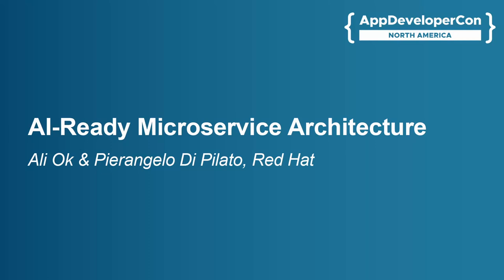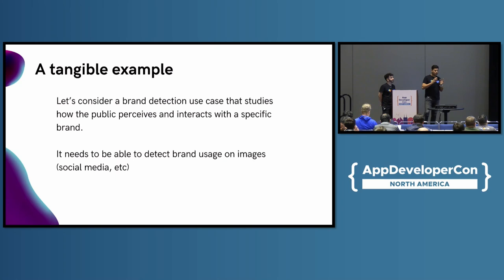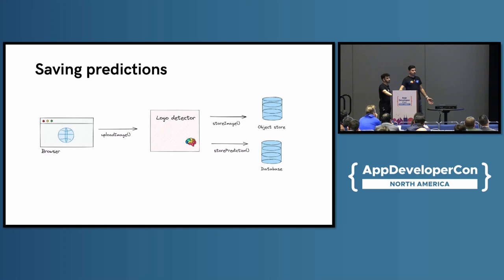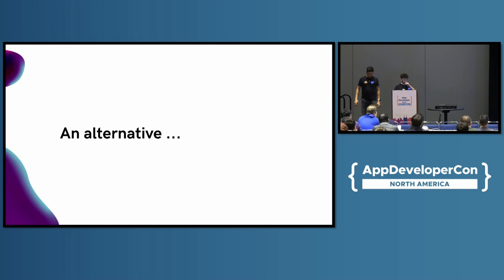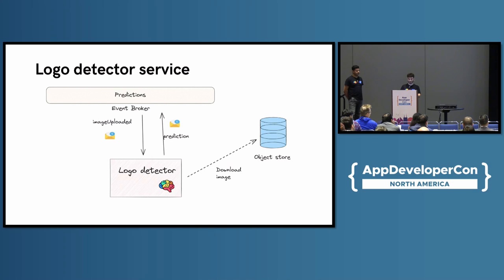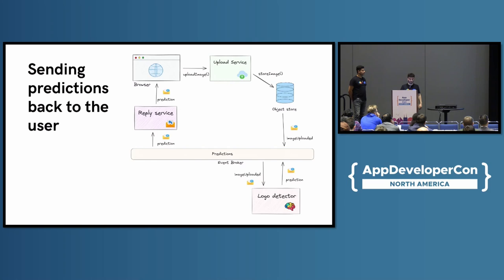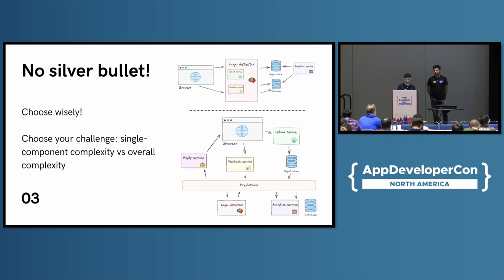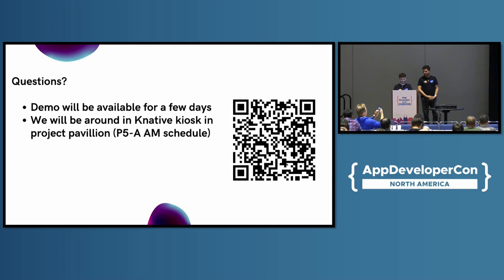AI-Ready Microservice Architecture - Ali Ok & Pierangelo Di Pilato, Red Hat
If you've ever followed an AI tutorial, you may have noticed the absence of crucial aspects necessary for successfully deploying AI models in production. Implementing these missing elements as an afterthought can be challenging. However, deploying and evaluating AI models in production can become less challenging with a well-established microservice architecture. In this presentation, we will showcase how to evaluate and deploy models using an event-driven feedback loop through Knative, KServe, and Kubeflow. Event-driven architecture (EDA) is a design approach that effectively addresses the difficulties of deploying and managing AI models in a scalable manner within a production environment. EDA naturally complements AI workloads. During the talk, we will have a demo where we will utilize cameras to capture images or video streams. With the help of an event-driven architecture, we will perform real-time image recognition tasks and engage attendees in evaluating the models.